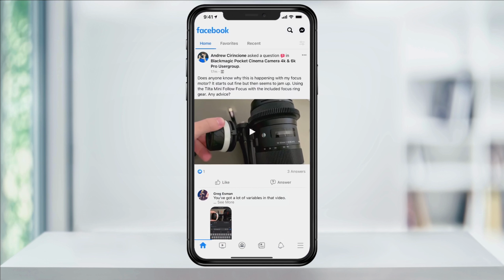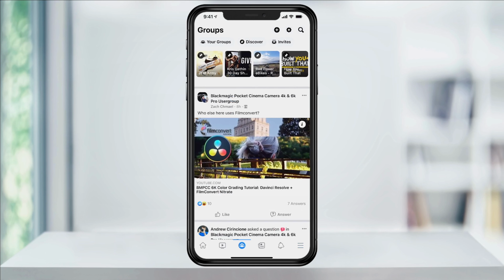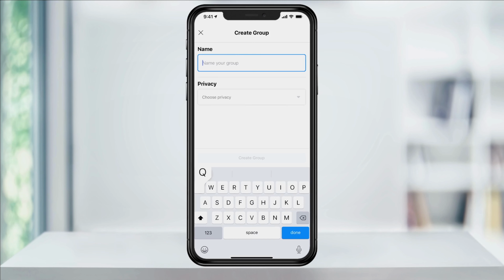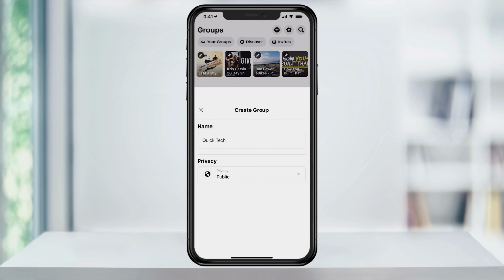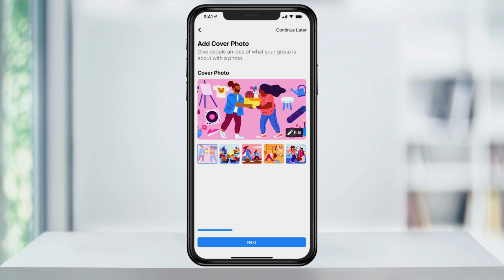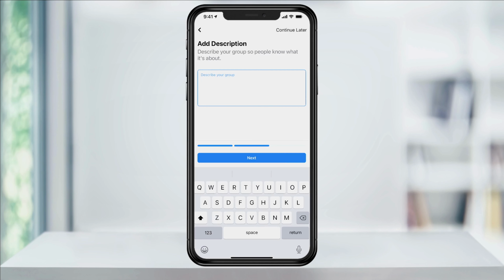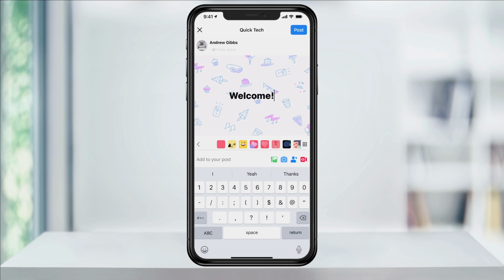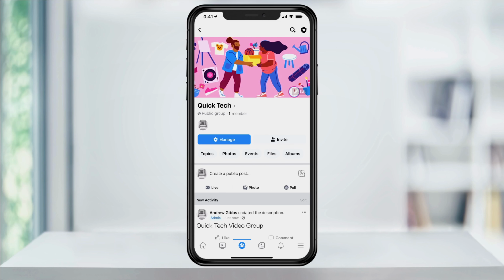How To Create A Public Facebook Group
In this quick tech how to video, I’m going to show you how to quickly create a public Facebook Group.

I’m sure that you’ve joined other Facebook Groups in the past, and now you want to create one of your own. Public Groups are great for gathering a bunch of people into one space to help each other out or share ideas and common interests. And if you want the group to be open to everyone, public is the way to go.

To create a group, open Facebook, and tap the groups button on the bottom of your homepage. If you’re not up to date, or if Facebook changes this, tap the three-lined menu button on the bottom right.

Inside of here, find and choose Groups. This will take you to your Groups page.

At the top, tap the plus sign next to Settings, and then choose Create A Group.

Give your new Group a Name and change the privacy to Public. This will allow anyone to be able to see who’s in the group, what they post. When you’re done hit Create Group.

Next, invite friends of yours to join the new group, and then hit Done on the top right.

Upload or choose a cover photo for the group and hit Next.

After that enter a description letting everyone know what the group is about. Tap Next.

And finally, go ahead and create the first post to your new group. When you’re finished, hit Done.

You can then continue editing and inviting new users to your new public group.

And that’s how you create new public groups inside of Facebook.